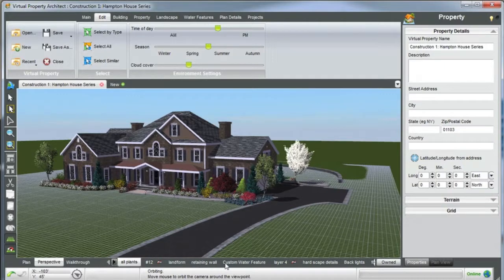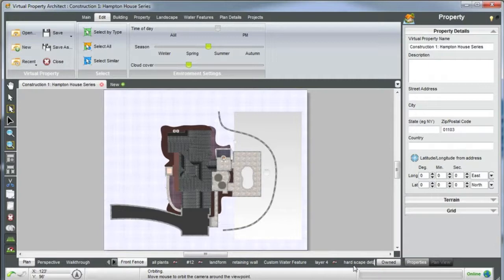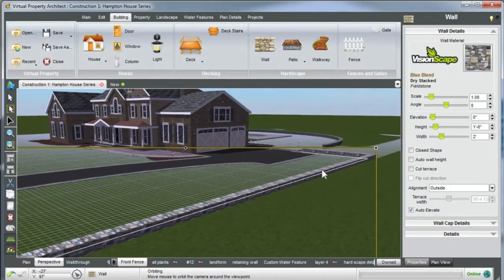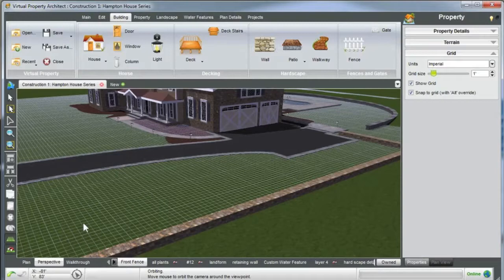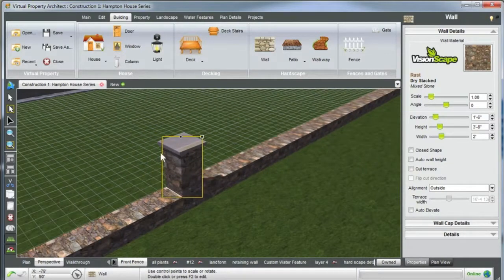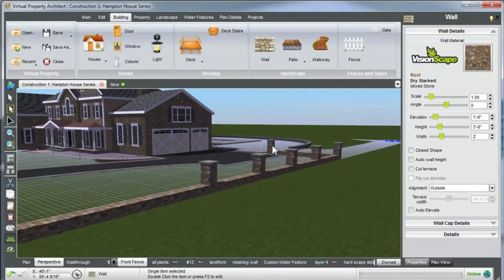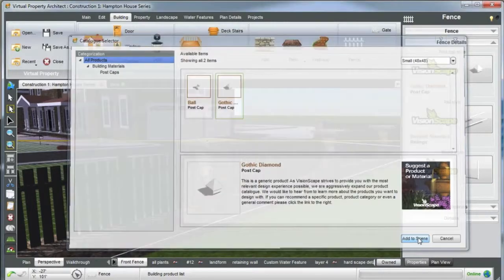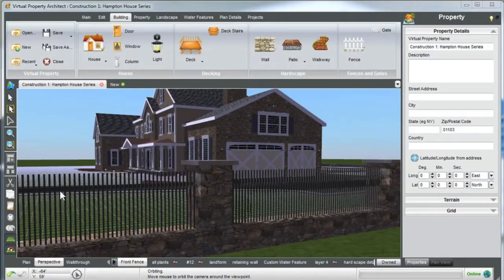Virtual Property Architect Tutorial Series - Chapter Twelve - Adding a custom fence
In this tutorial Carl Saccone co-founder of Landscape Studio 7 goes over Virtual Property Architect Software. He will show you how to create a custom fence which will include a wall and columns.  It will also include changing the fence style and material.